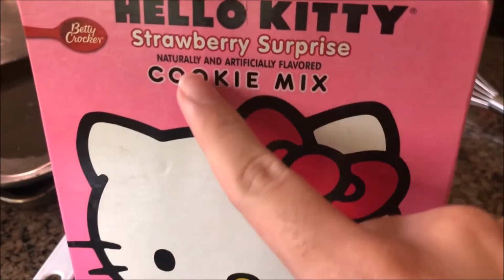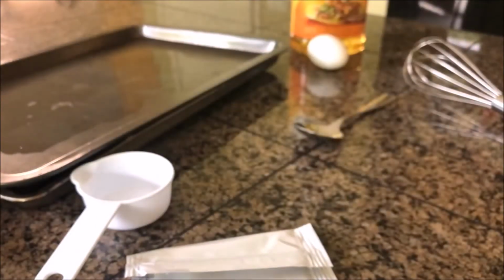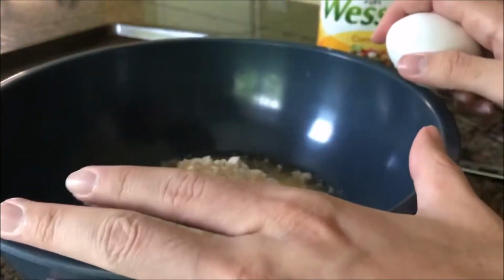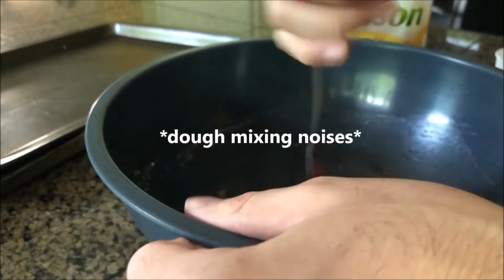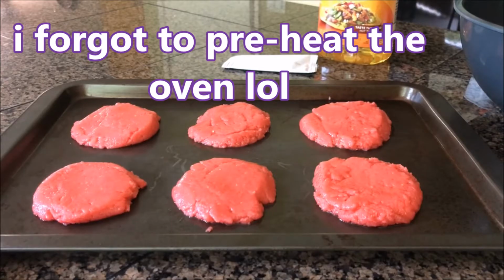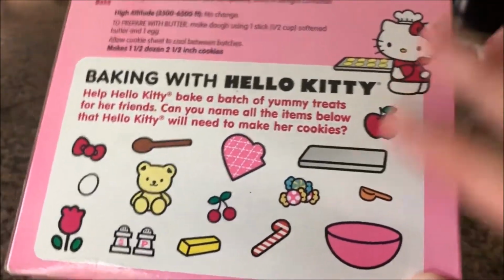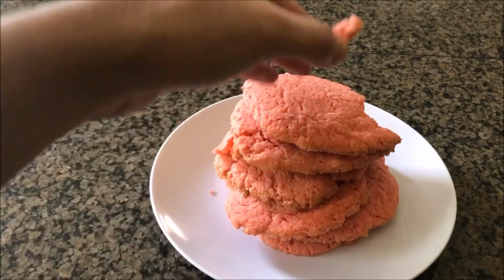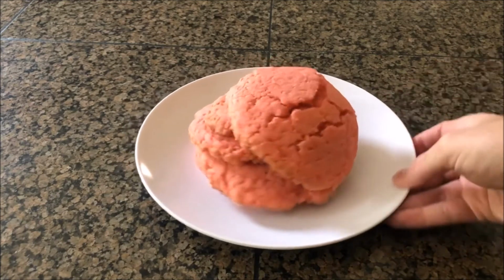how to Hello Kitty Strawberry Surprise Cookies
mmmmmm yummy cookies !
thank u hello kitty !
and good job jessy !